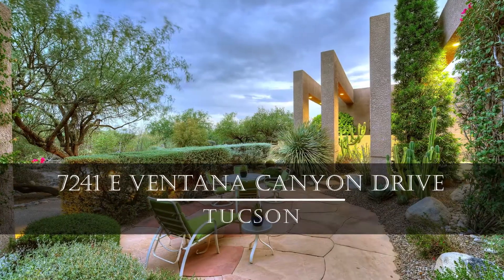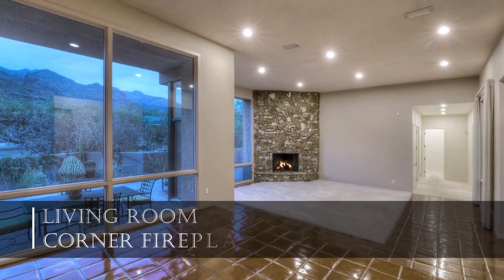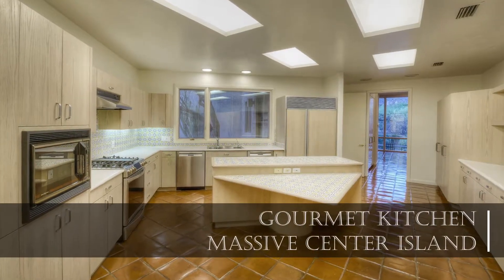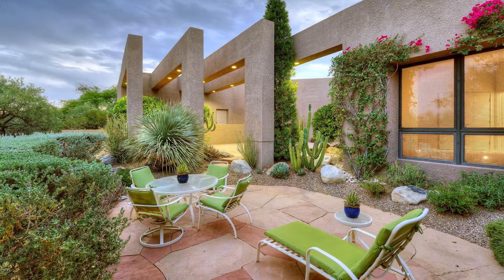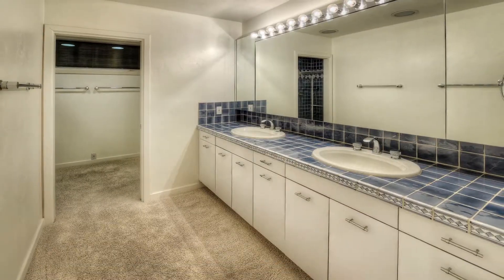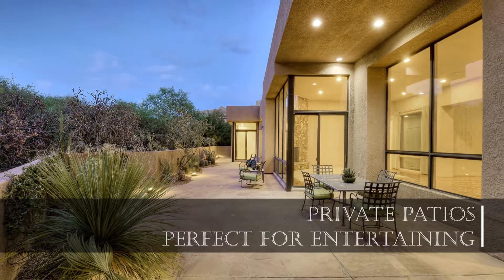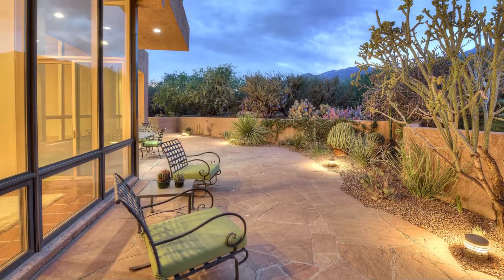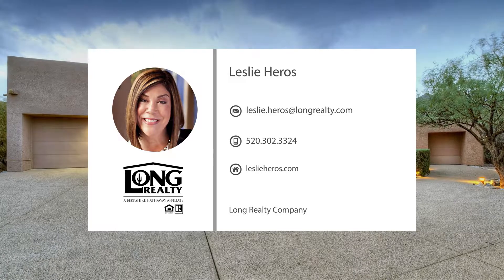7241 E Ventana Canyon Drive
FLOOR TO CEILING WINDOWS FOR UNINTERRUPTED CATALINA MOUNTAIN VIEWS. 1 Story Custom Contemporary. Set back from street creates 100% privacy. Every detail thought out in kitchen, storage, cabinetry, built-ins, closets & lay out. Spacious kitchen w/ upgraded stainless appliances inc. 2 Bosch dishwashers, Sub-Zero, expansive solid wood cabinets, reverse osmosis & prep spaces. Open living & dining w/ 12' ceilings, unique onyx hearth & wall above gas fireplace. Expansive master suite w/ dream walk-in closet +3 more closets. Split plan w/ 4 extra bedrooms for multiple uses to set up how it works for you. Outside comes in with several sitting & entertaining areas. Mature lush landscaping. Easy year round or winter home. .8 acre. Low E Pella Windows. 3 HVAC zones. Addition(1998)steel construction.